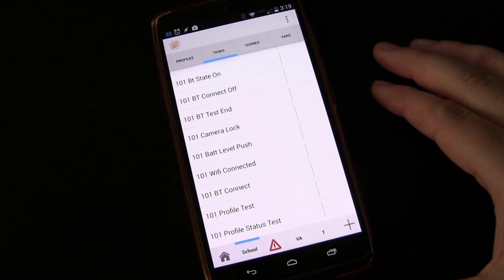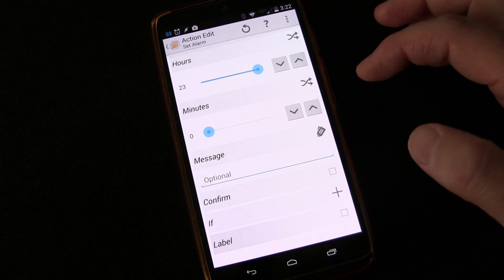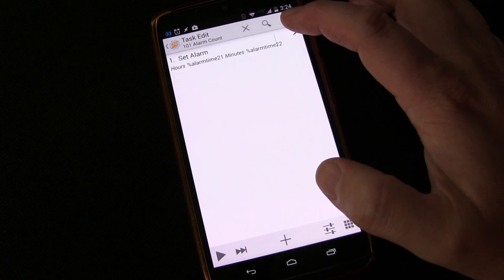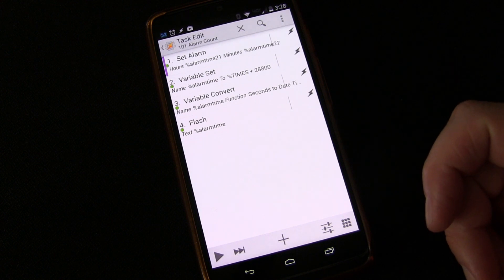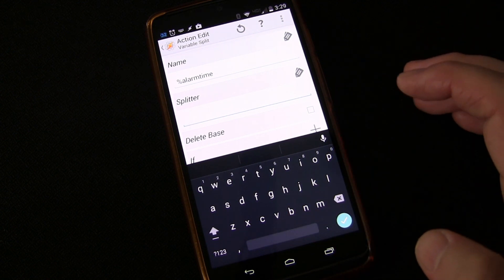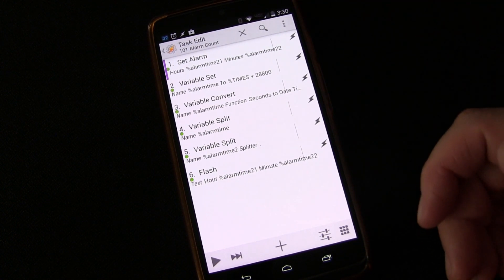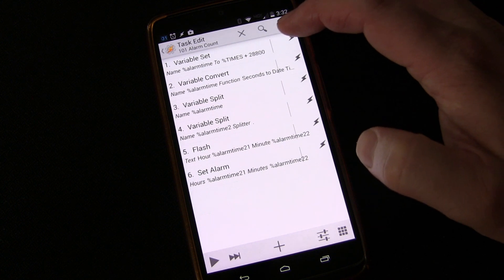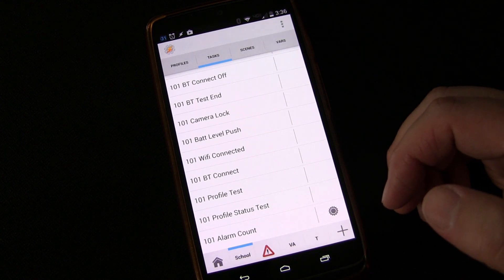Tasker101 Tutorials Lesson 41a - Manipulating Time - Set Alarm X hours from now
A viewer wanted to know how to create a button that when pressed would automatically set an alarm for 8 hours from the current time (or possibly 10 hours).  That got me thinking and figuring because sometimes Time in Tasker is not easy - you have to know how to manipulate it.  This tutorial shows how to set up the requested profile as well as in general how you can manipulate time inside of Tasker for use with profiles.